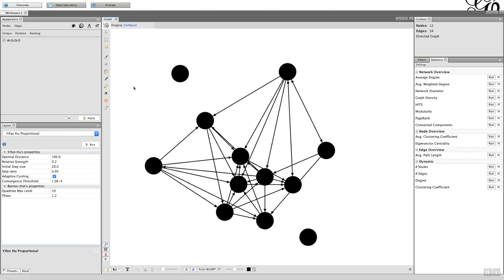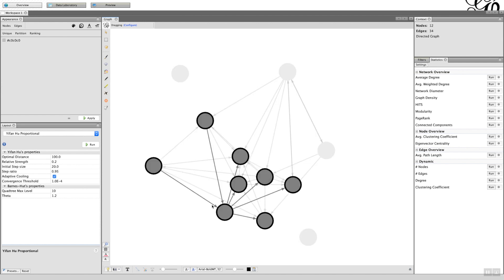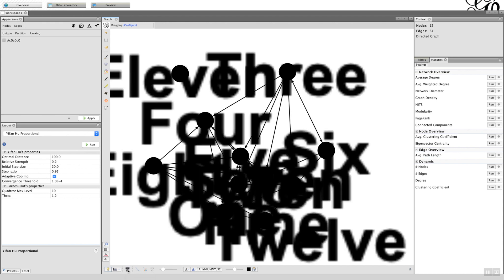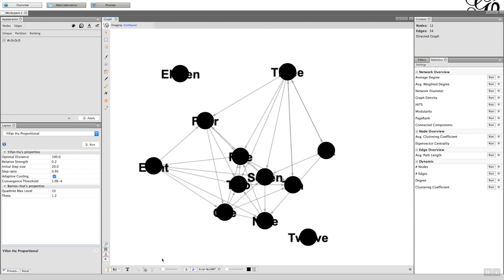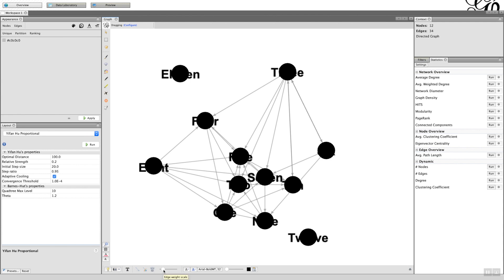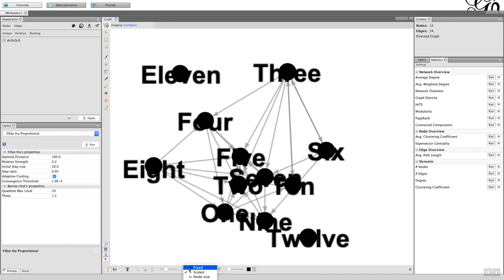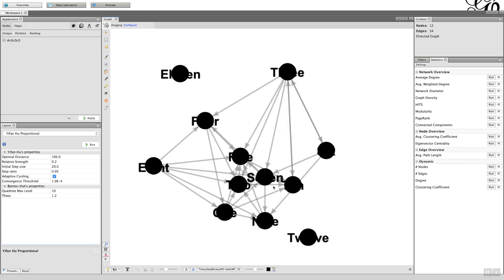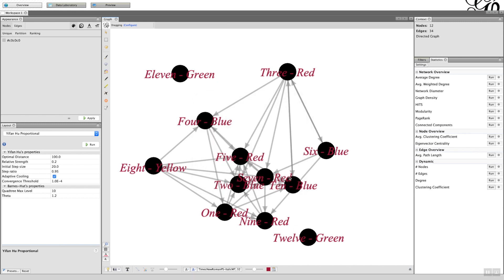Gephi Appearance Part 2 of 4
This video explains the basic formatting requirements for Gephi. At the end of the series you will know how to change the colours of the nodes and edges or create views in relation to the different criteria of the Social Network Analysis.
It is part two of four.